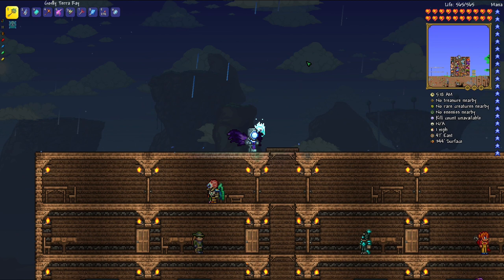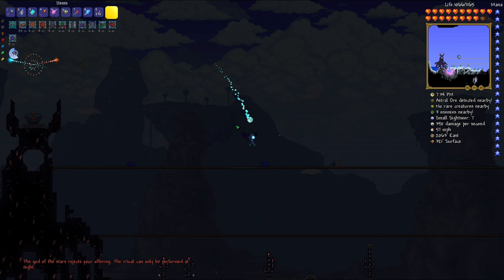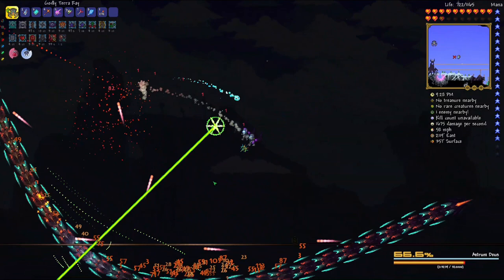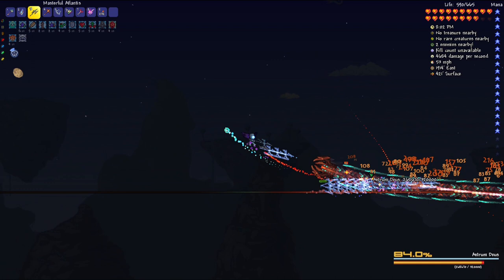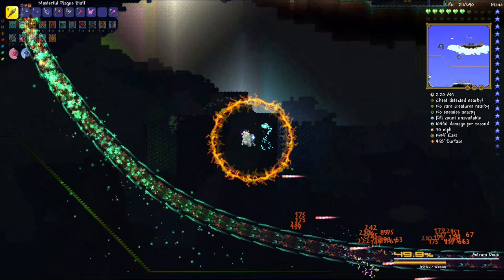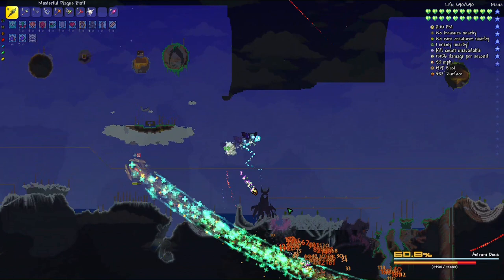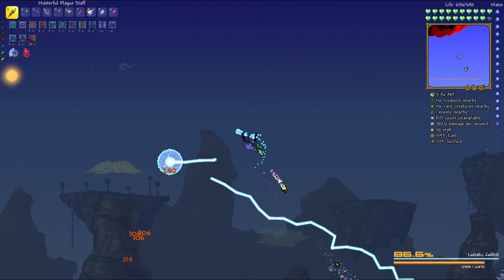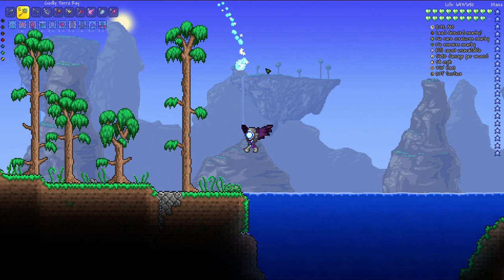Terraria just got WAY harder… | Terraria Calamity Mod Let’s Play | Season 1 Episode 13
This episode was a roller coaster for sure…